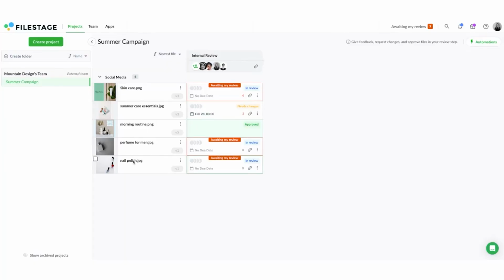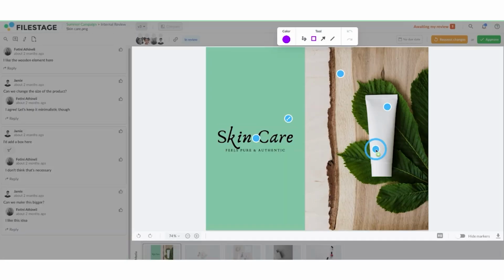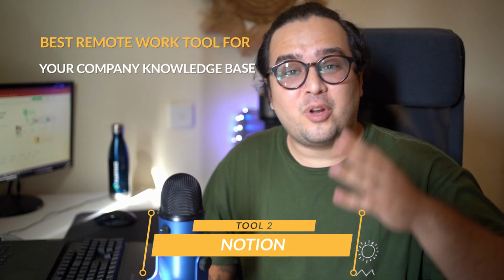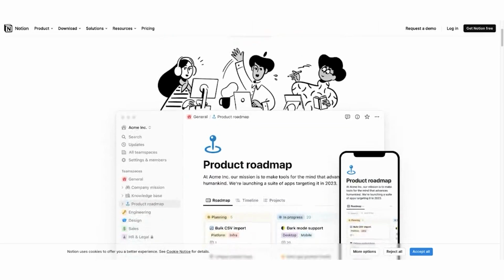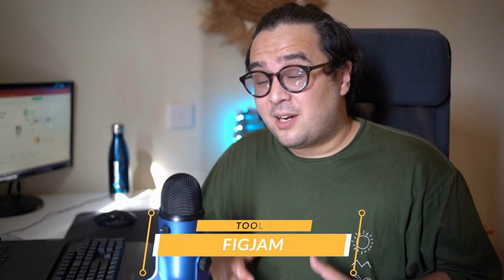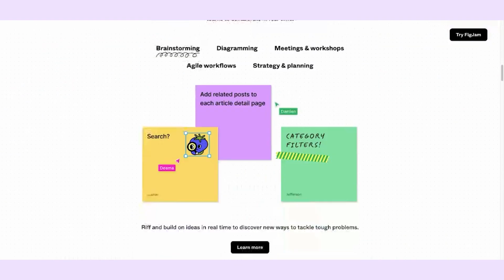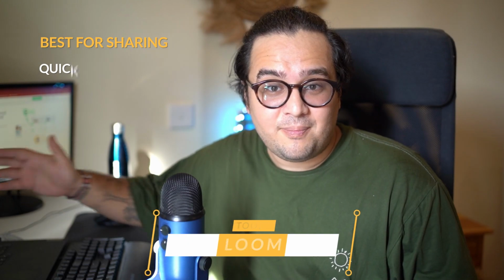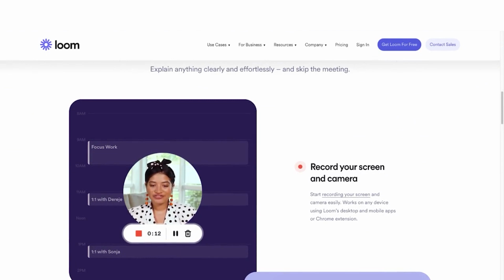The Best Remote Work Tools| Remote Work Tools for Collaboration and Productivity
In this video, we talk about the best remote work tools that'll help you improve your collaboration and make remote work more engaging and more productive for everyone involved.

0:00 Introduction
0:41 Filestage
1:44 Notion
2:16 Figjam
2:50 Loom